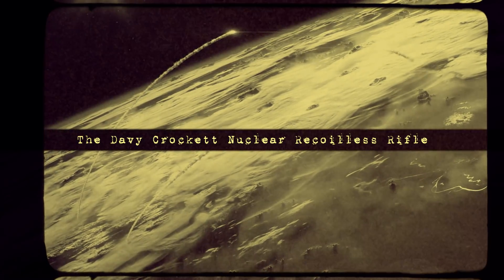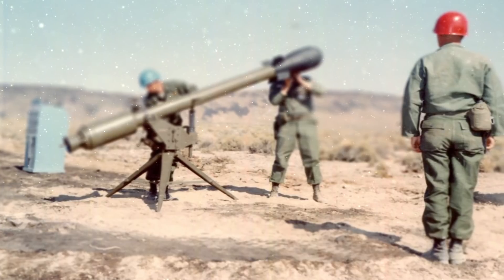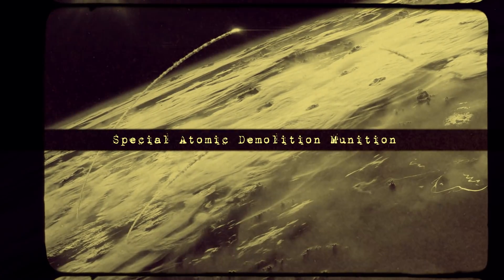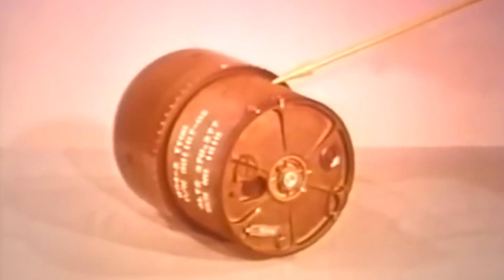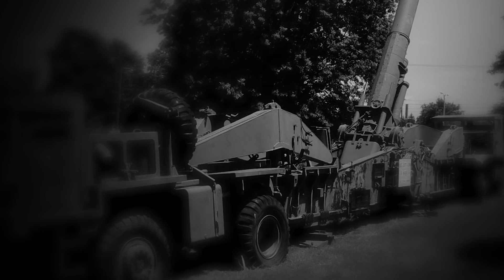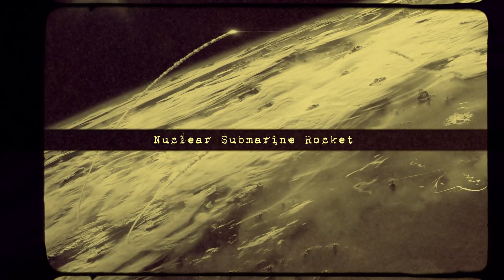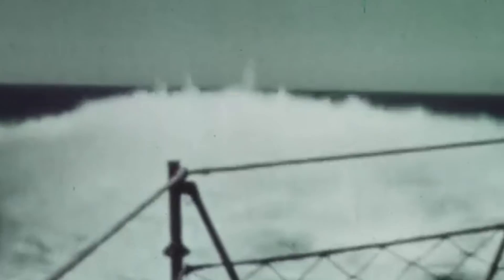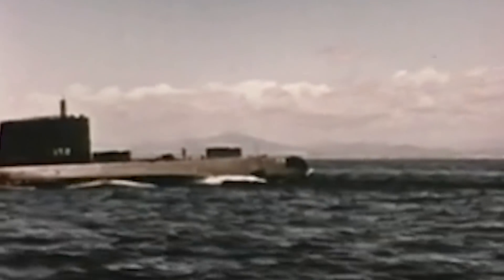5 Strangest Nuclear Weapons Ever Deployed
During the 1950s, the US Army introduced a wide range of unguided missiles, artillery shells, demolition charges, and other explosive systems that could carry nuclear devices that yielded fractions of kilotons to megatons. But as the Cold War raged on, nuclear devices became smaller and more powerful. The Davy Crockett became the smallest nuclear weapon in the expanding arsenal of the United States Army of the early 1960s.

In 1957, the Atomic Energy Commission created a lightweight sub-kiloton yield fission warhead that could be used as a frontline weapon. The Army Ordnance Corps had been looking for a nuclear weapon that could be easily carried to the battlefield and used by infantrymen, and after exploring more than 20 delivery systems, the Army settled on a recoilless rifle system called Battle Group Atomic Delivery System.

During testing, the weapon earned the nickname Davy Crockett to honor the American folk hero who lost his life at the Alamo. The nuclear device then entered service in May of 1961.

The Davy Crockett was a recoilless rifle operated by three soldiers that could also be mounted on vehicles for increased maneuverability and was meant to be used with mortar teams against large concentrations of enemy forces in the combat zone. It also had a 10-to-20-ton yield that resulted in a radiation radius of almost a quarter-mile within the impact zone.

The weapon was produced in two variants: a light M28 120-millimeter recoilless rifle that weighed 185 pounds and a heavy M29 155-millimeter variant that surpassed 400 pounds. The first had a range of 1.25 miles, while the second reached up to 2.5 miles.

The Davy Crockett used a 76-pound M388 atomic projectile carrying a W54 warhead. This warhead weighed over 50 pounds and had an explosive yield of approximately 10 to 20 tons of TNT.

Both variants of the Davy Crockett could be launched from a Jeep or a tripod on the ground, and when used, four fins popped out to stabilize the projectile.

After firing a spotting round to determine the exact distance, the three-man crew inserted a propellant charge and a metal piston down the muzzle. Afterward, they would load the M388 warhead as if it was a rifle grenade.

A special switch allowed the crew to select the height of the detonation. The warhead then reached its target at an approximate speed of 100 miles per hour.

The Davy Crockett was used by American crews stationed in Germany in case the Soviet Union decided to invade West Germany.

Ultimately, only two atomic projectiles were ever detonated, and they occurred during testing. The Army retired them from service in 1971.

To this day, some Davy Crocketts can be found in several museums across the United States.